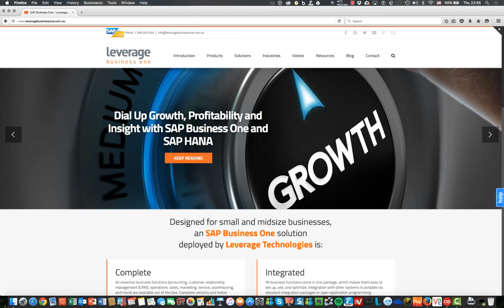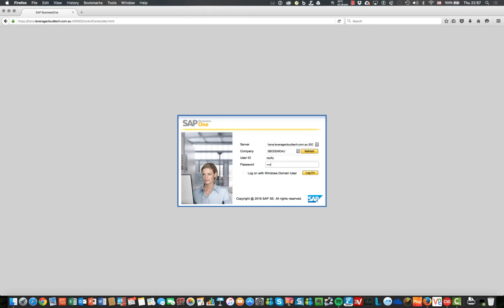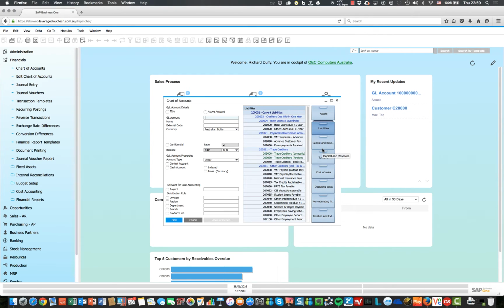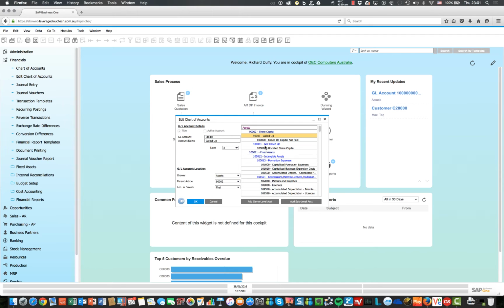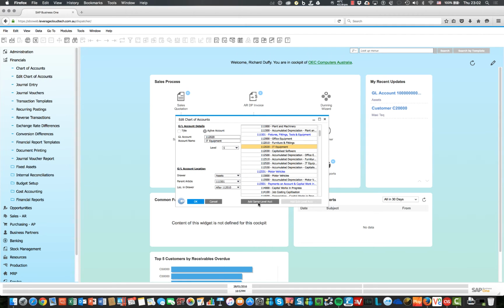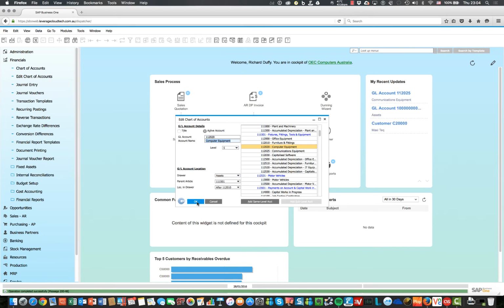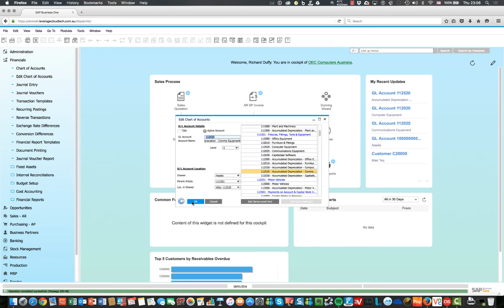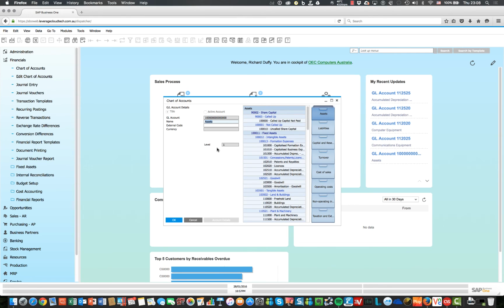Adding+Editing the Chart of Accounts in SAP Business One 9.2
In this video, I will show you how to add and edit accounts in SAP Business One Version 9.2.
I am using Firefox on Mac OS X with the SAP Business One Web Client to do the demo.